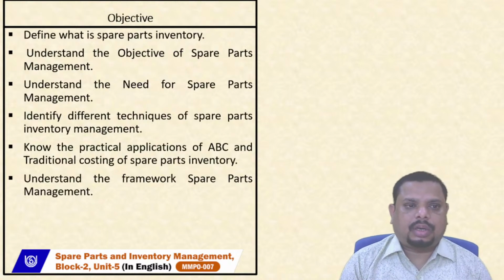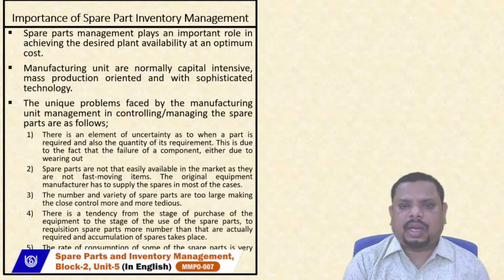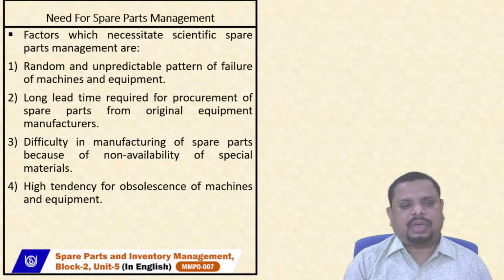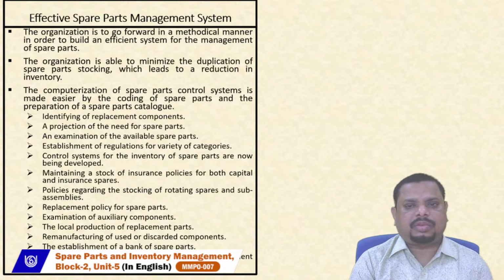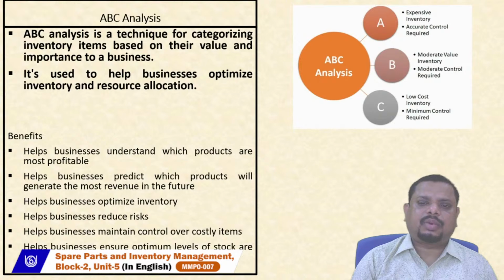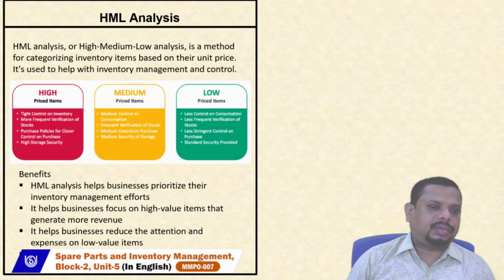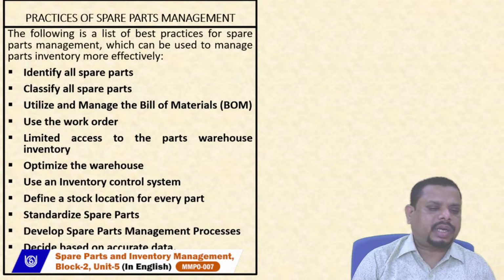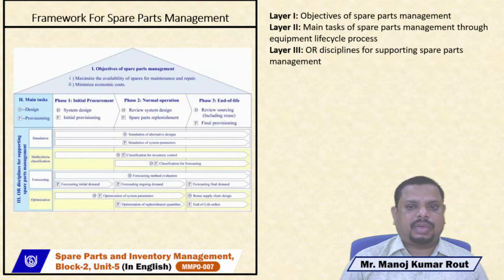Spare Parts and Inventory Management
MMPO-007 Maintenance Management
Block-2 Maintenance Resource Management
Unit-5 Spare Parts and Inventory Management
Shri. Manoj Kumar Rout